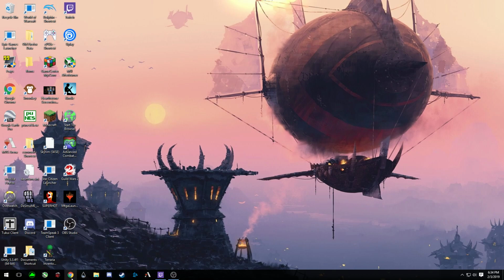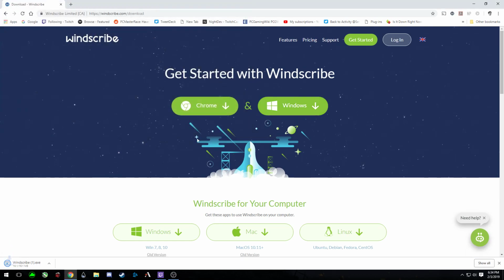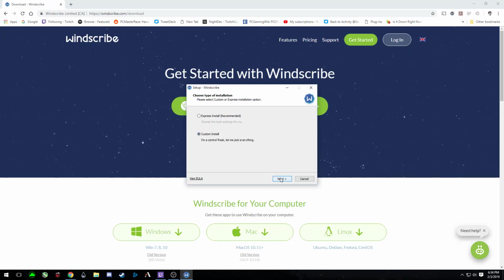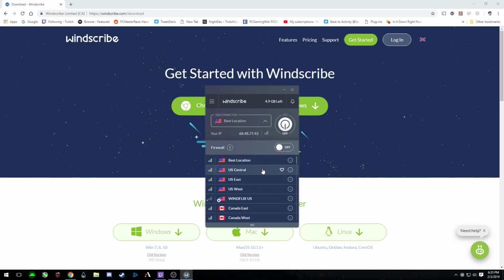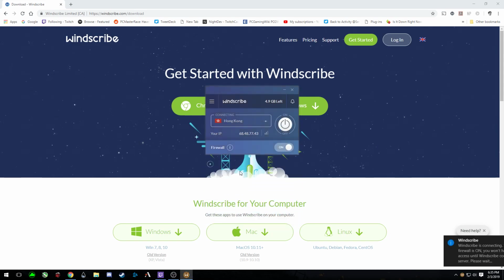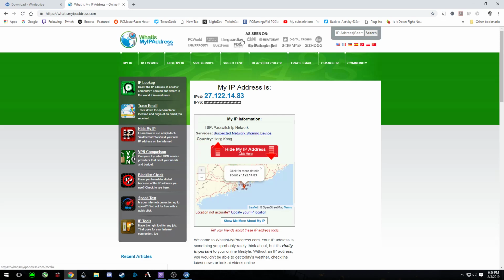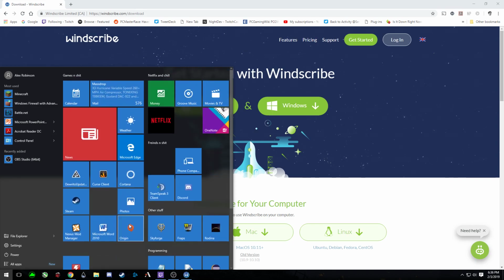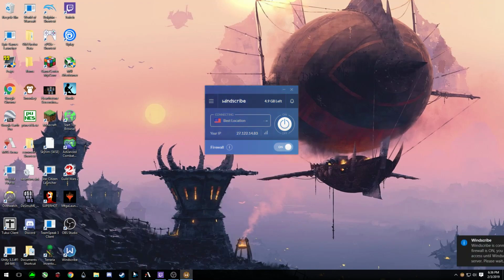Windscribe Basic Tutorial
This video will go over how to download, install and use the VPN Windscribe, as well as go over the basics of how a VPN works